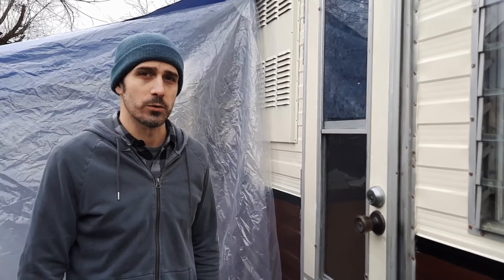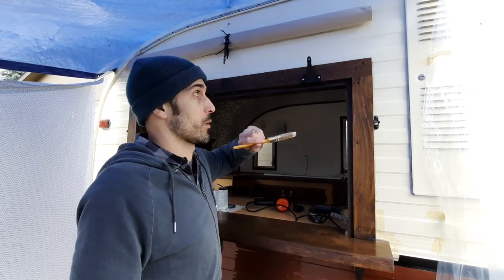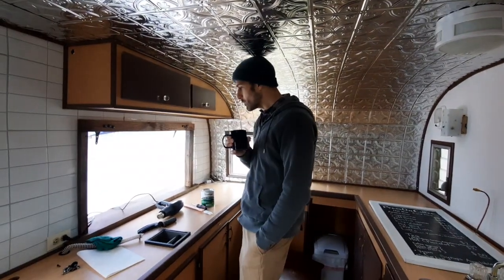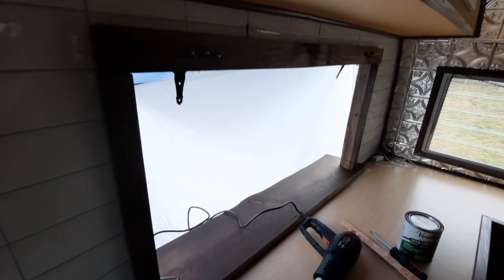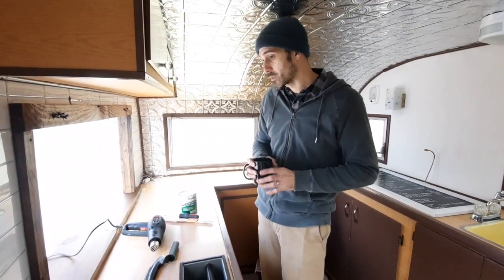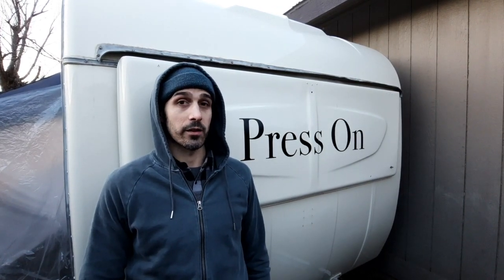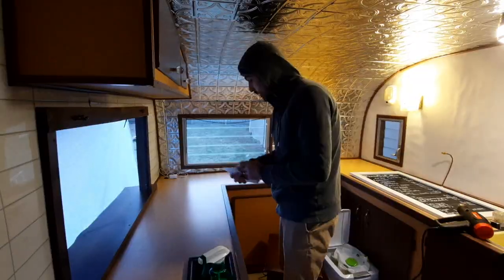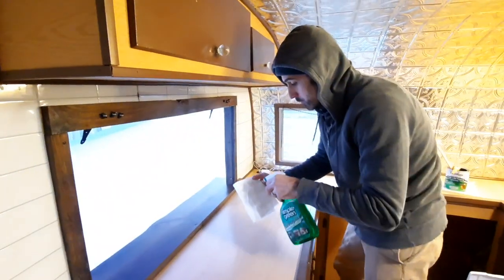New Service Window - Press On Coffee Trailers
Welcome to our coffee cart! The Press On coffee trailer was damaged in the big wind storm last week. We had some rebuilding to do on the service window and the trailer door. Check out what not to do with polyurethane when building a coffee truck.

We have already gone through some of the details on how to build a coffee truck. See the videos below

Follow along with our weekly videos to see a-day-in-the-life of a travel trailer turned food truck. Making money while serving coffee is an awesome way to meet new people and build a coffee culture community too. Our DIY trailer conversion is still a work in progress. Check out our E-book and be on your way to become a mobile barista.